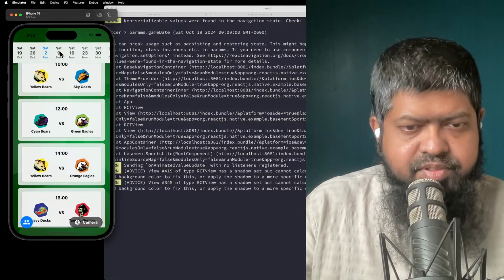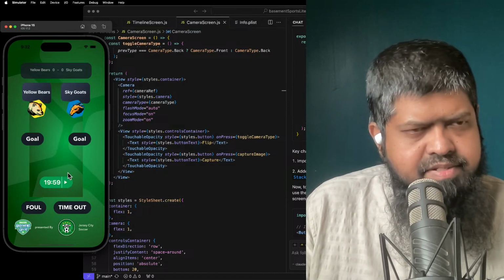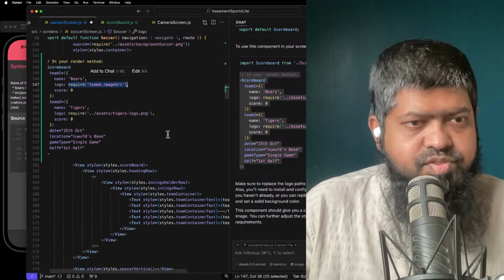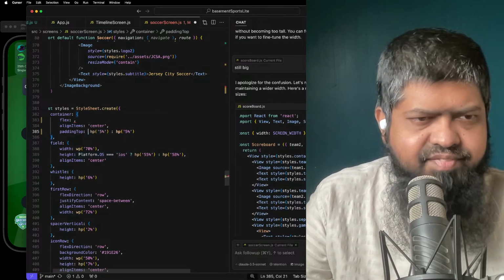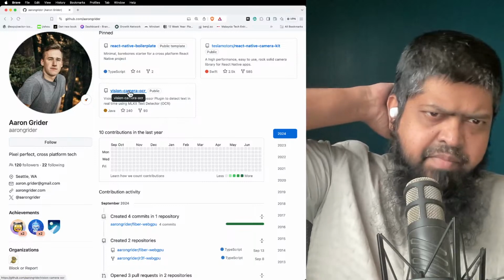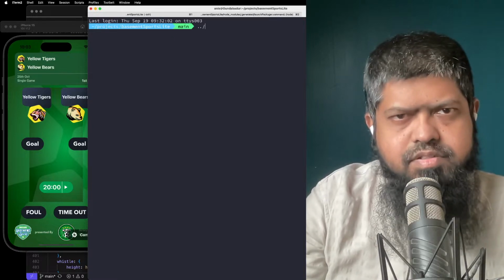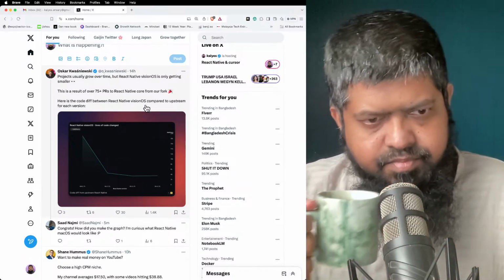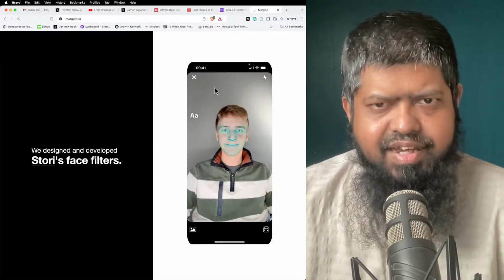React Native & cursor